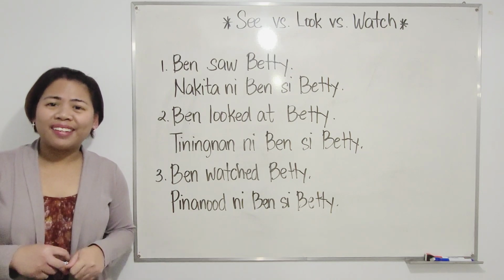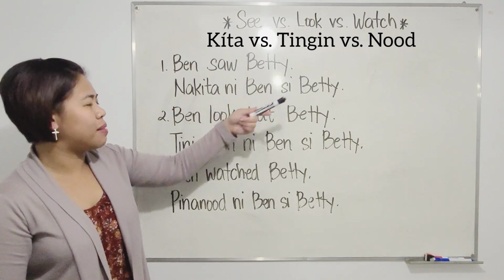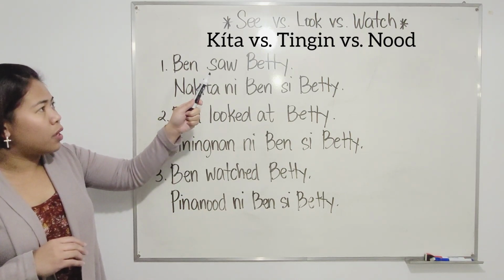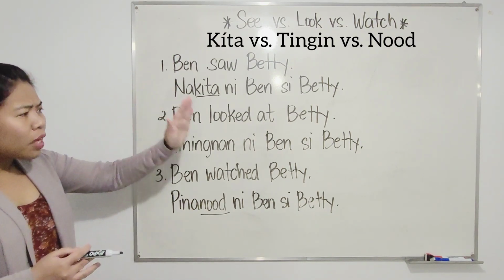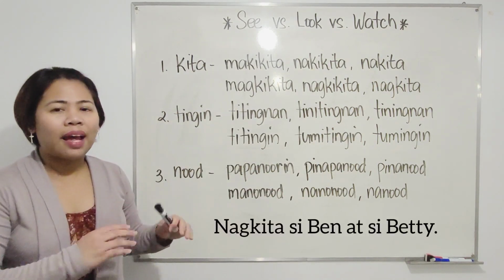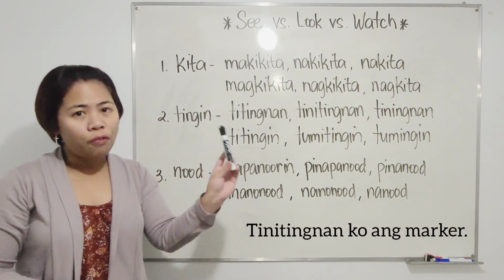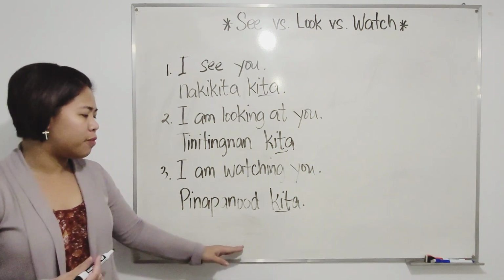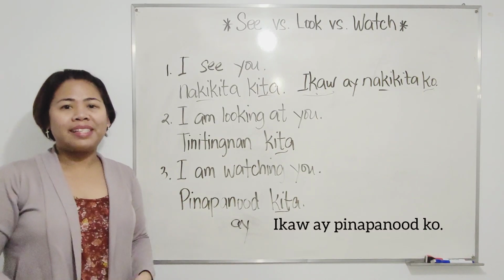Easy Spoken Filipino/Tagalog Lessons: 30 - See vs. Look vs. Watch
Please watch all 18 lessons in the first series before watching this video. Lesson 1: